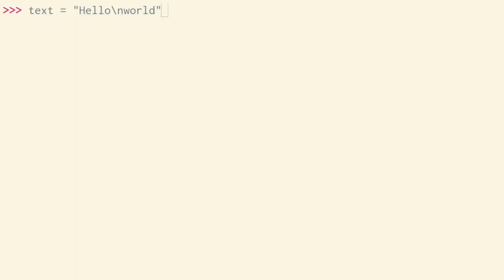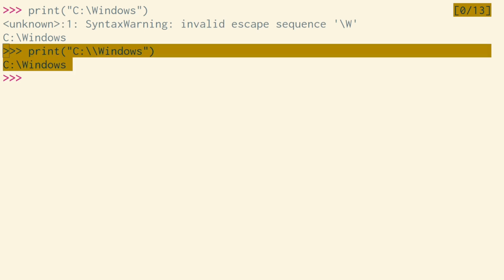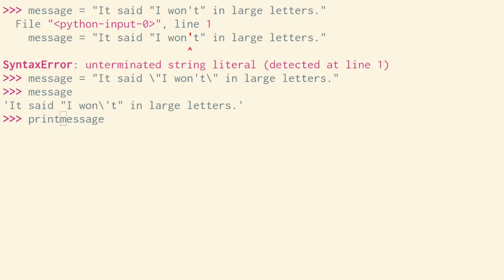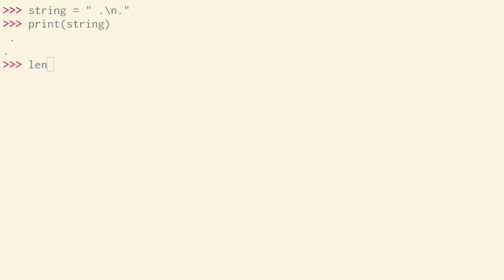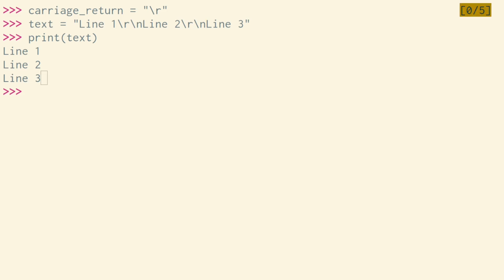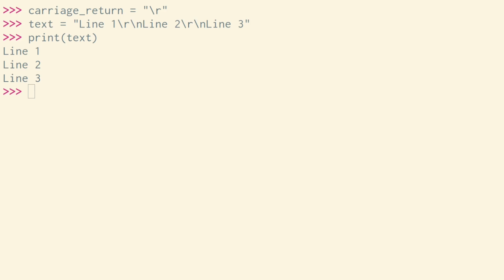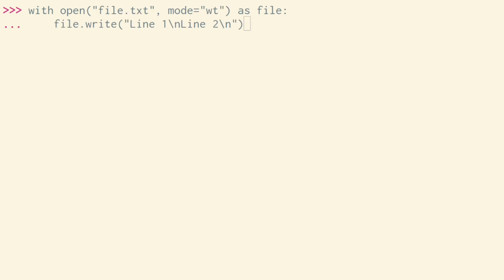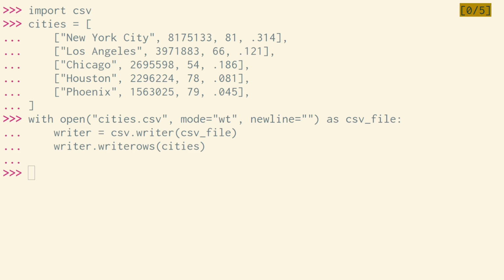Newlines and escape sequences in Python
Python allows us to represent newlines in strings using the `\n` "escape sequence" and Python uses line ending normalization when reading and writing with files.

00:00 Newline characters
00:24 Escape sequences in Python
01:05 Using escape sequences to avoid syntax errors
01:54 Whitespace characters in Python
03:22 Carriage returns
04:01 The history of line endings
04:35 Newline normalization in Python
05:31 Writing files with custom line endings
06:45 Python uses \n to represent newline characters